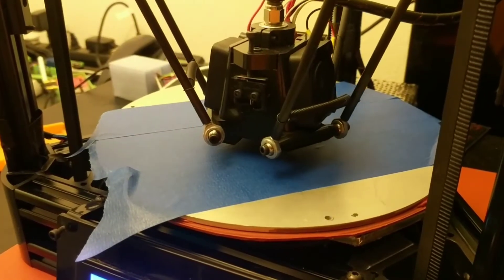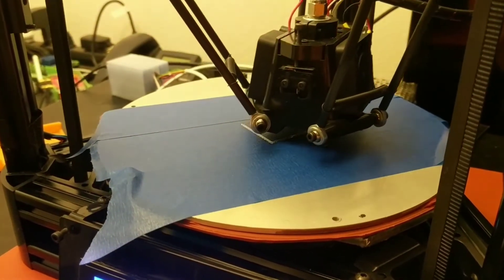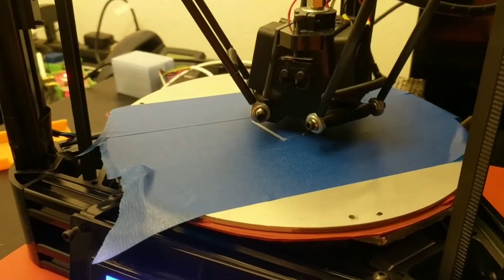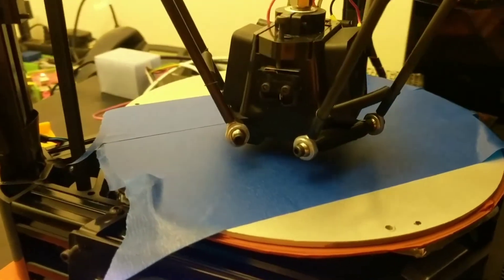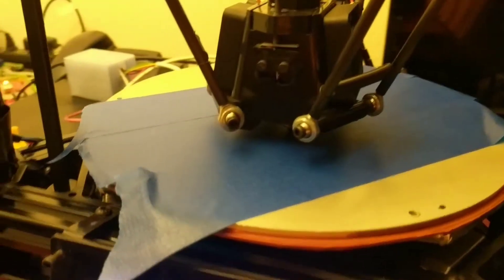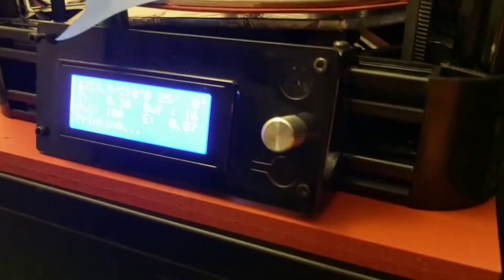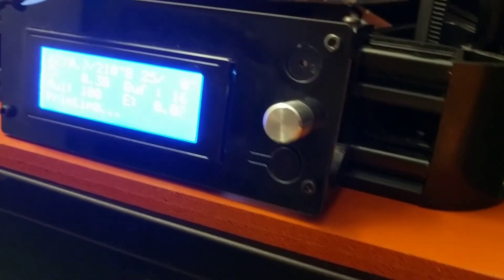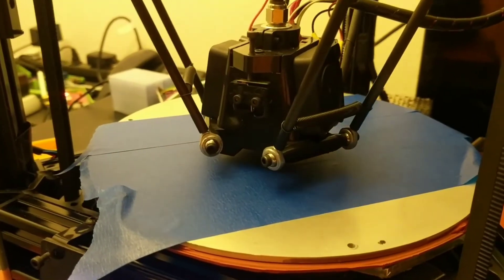Micromake D1 3d printer at 1/32 microsteps and vibration dampers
Micromake D1 3d printer 1/32 microsteps vibration dampers